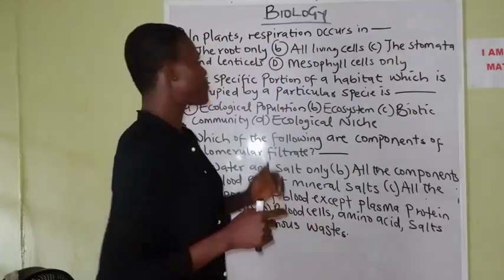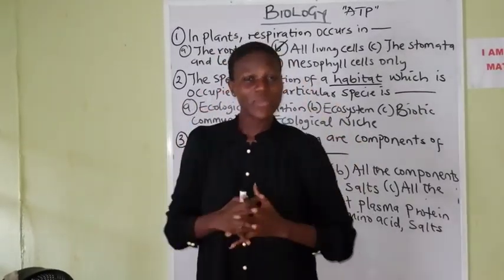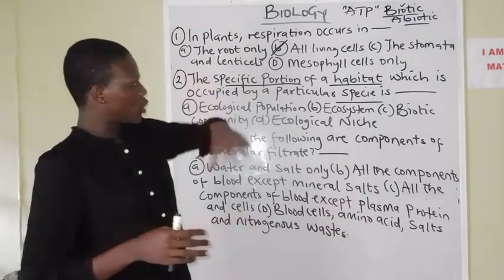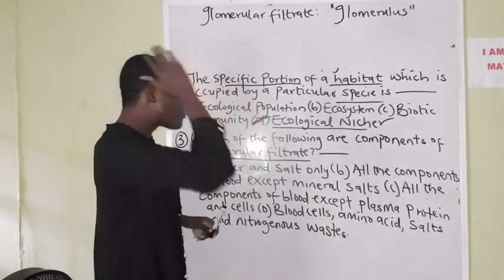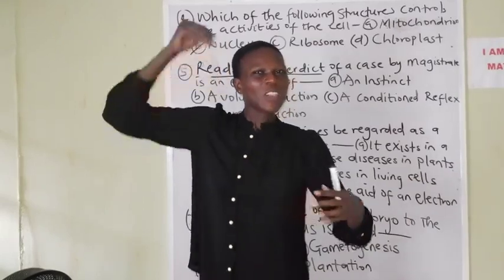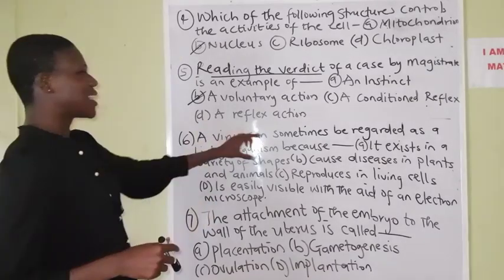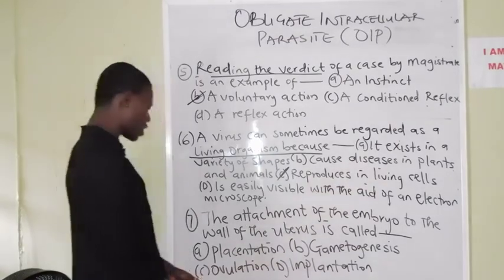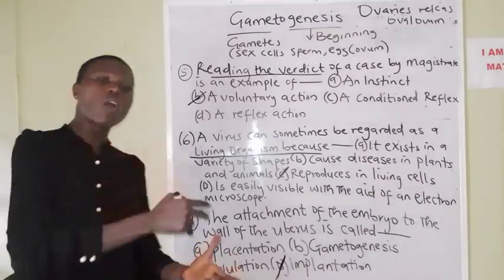2025 JAMB BIOLOGY LIKELY QUESTIONS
I solved multiple choice questions in biology of which will likely come out in Jamb 2025 exams